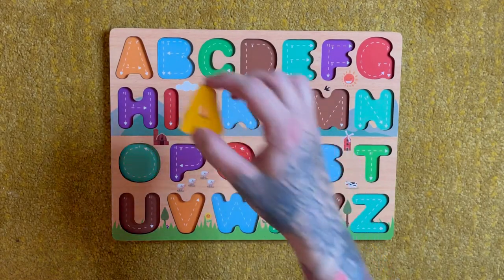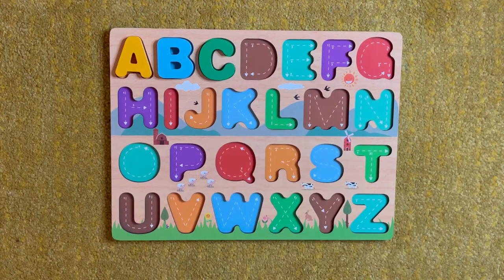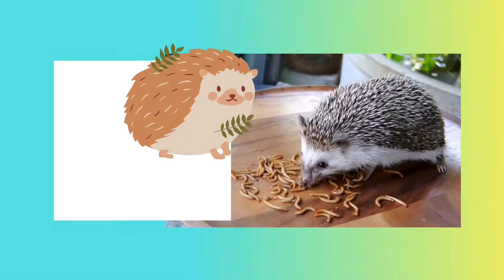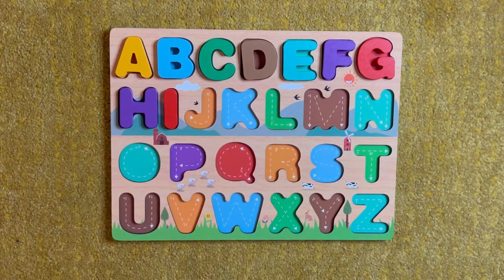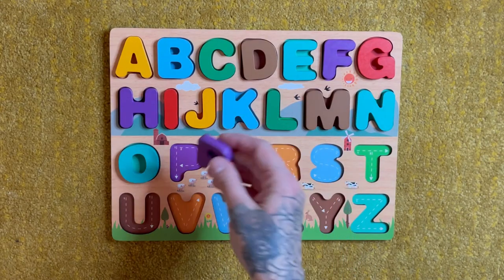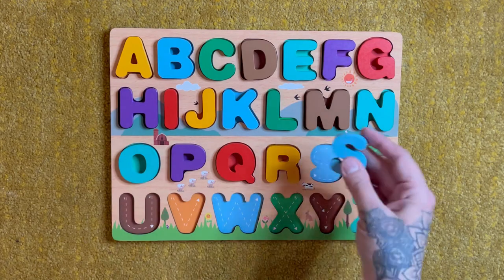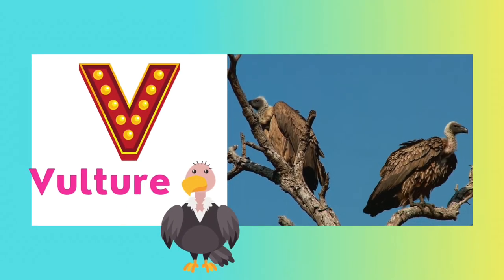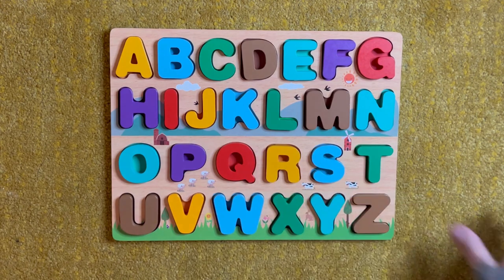Animal the alphabet A to Z with The Darling Toy House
Learn the alphabet with animals.